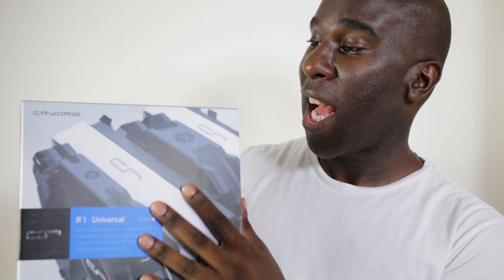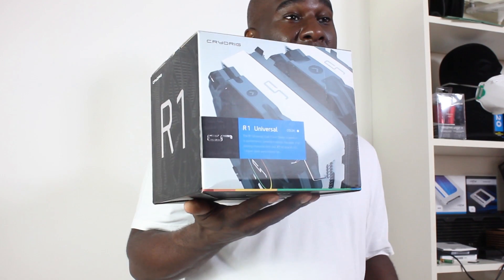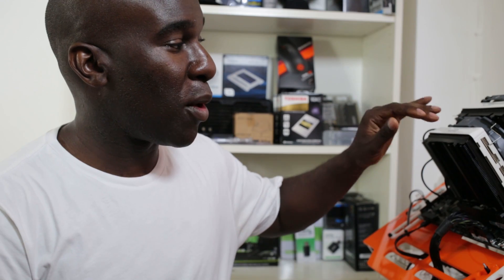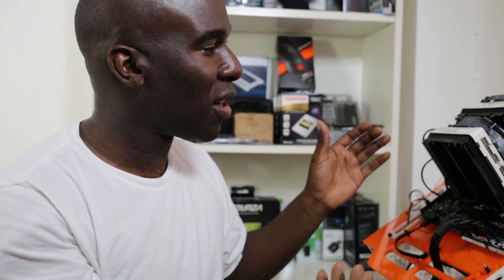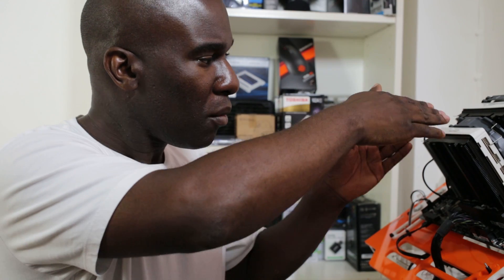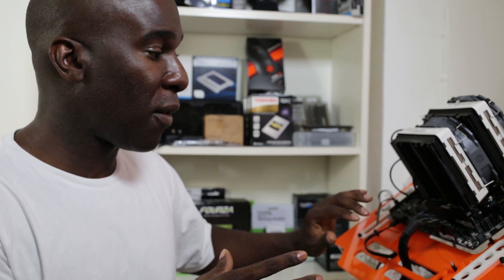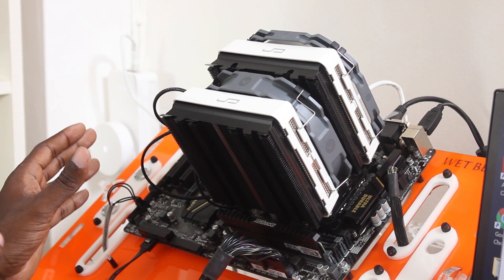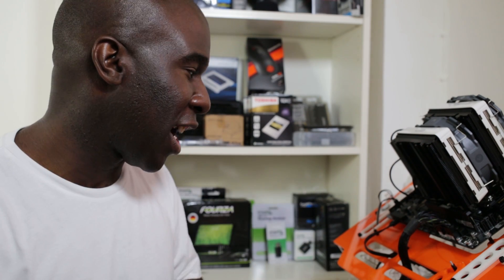Cryorig R1 Universal CPU Air Cooler Review & Bench Testing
We are taking a look at the Cryorig R1 Univeral CPU Air Cooler!! 😜 Is this cooler as good as the other Cryorig air coolers we have tested!? You will have to watch our review to find out!! 😏

Where to find the Cryorigh R1 Universal CPU Air Cooler!